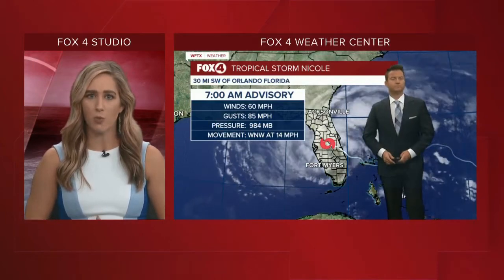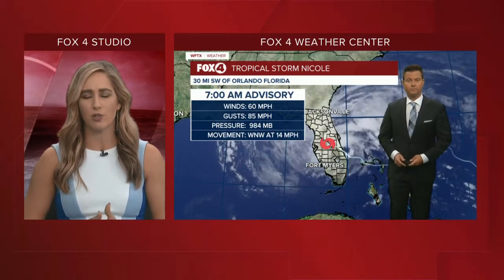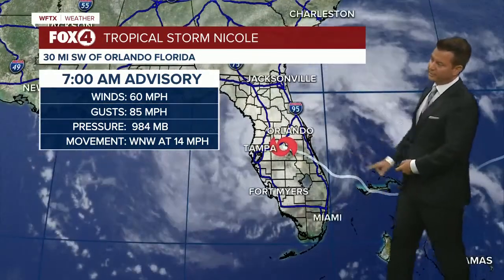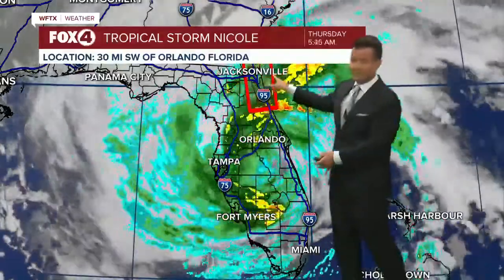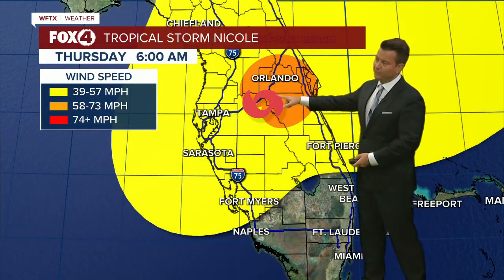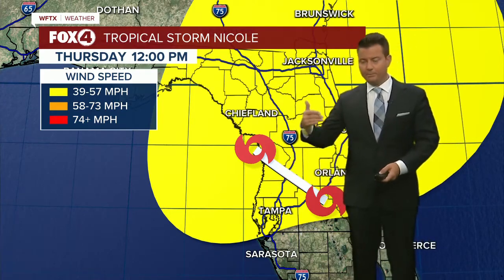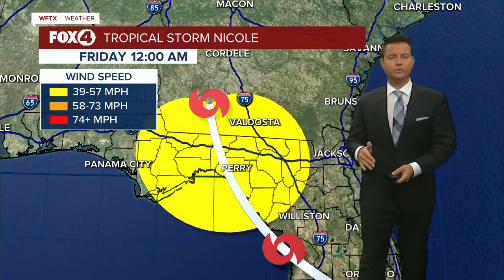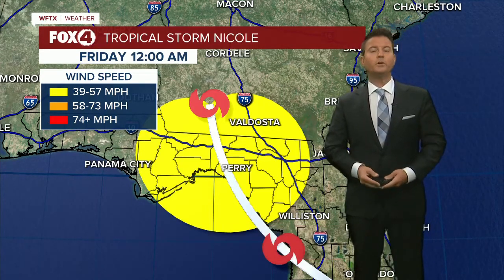Tropical Storm Nicole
Nicole Now Centered Over Central Florida.